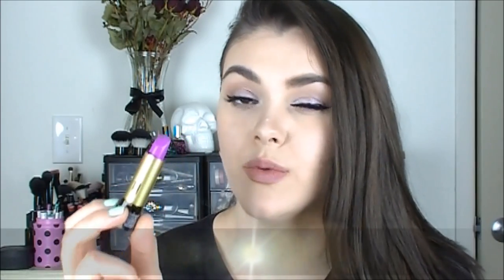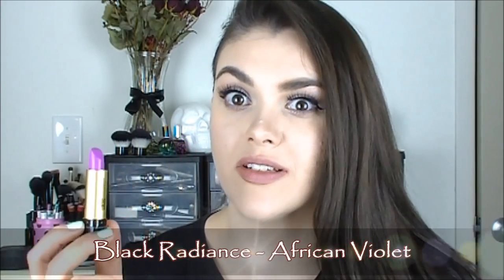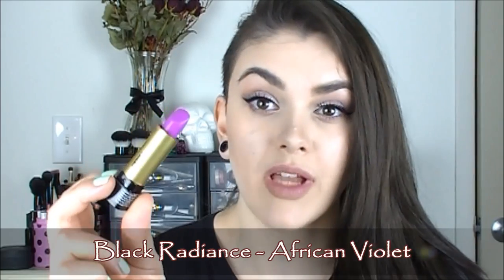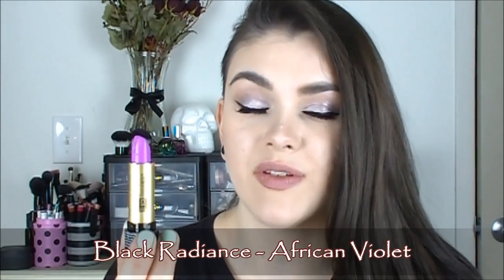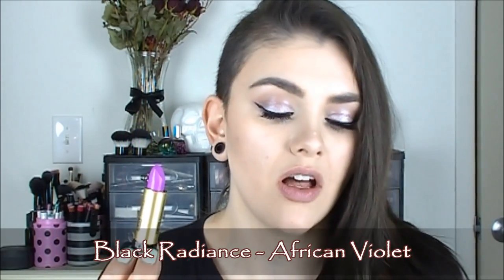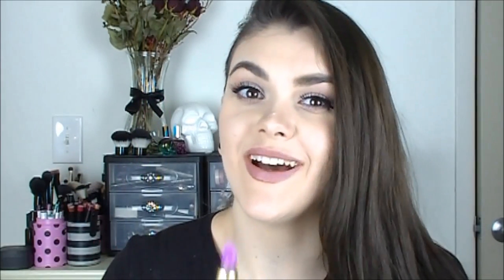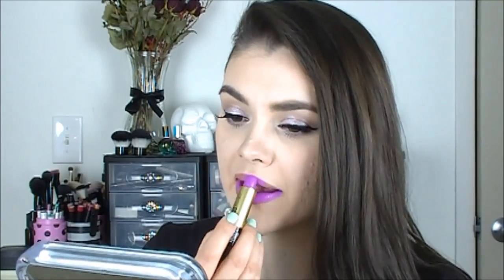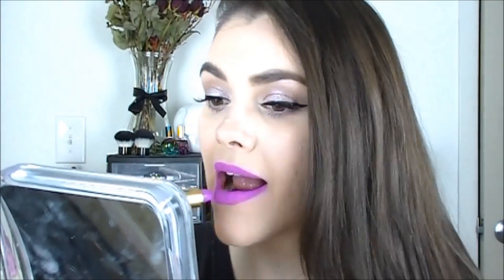LIP TALK TUESDAY! Make ANY Lipstick MATTE!?!?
What do YOU want to see next on the Next episode of
Lip Talk Tuesday?? :D xox
Click below for product list and More! :)
Watch in HD (1080p) For BEST Quality :)
on my lips: Fergie lipstick in Pagan Angel
On my Nails: Julie G polish in Gelato in Venice

Free Background Music Songs are called Jack in a Box

Video editing was done by the Windows Live Movie Maker.

-PRODUCTS USED-

Black Radience lipstick in African Violet
elf studio moisturizing lipstick in Pink Minx
Fergie lipstick in Pagan Angel
elf HD Powder
random flat brush from BH cosmetics
(any brush will do)

Get cash back on your purchases! Try Ebates it's free
to sign up, Click Below!

*ABOUT ME*

I made the switch to Cruelty Free in June 2013, so everything you see on my Channel is CF to the BEST of my knowledge.
I support all CF Brands even if they are owned
by a parent company that is not. As long as that company remains
100% Cruelty Free I support that company and will feature their products on my Channel. I encourage you to do your own research
and to decide what works best for YOU.
At the end of the day it's up to you to choose what brands you want to purchase from! Thank you for taking the time to read this!

Helpful cf websites that I trust!

I don't agree with Peta and a lot that they do BUT however
if you are new to purchasing Cruelty Free Products.

FTC: I purchased these products with my own money, unless otherwise stated. All opinions are my own of course ;)